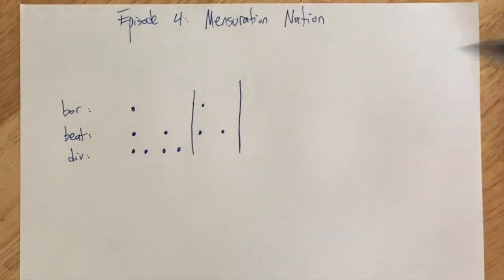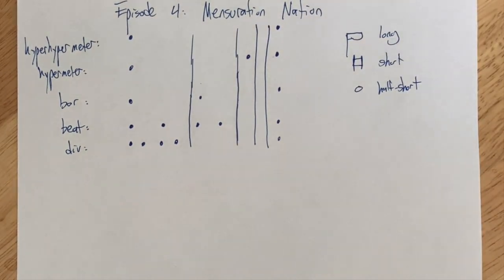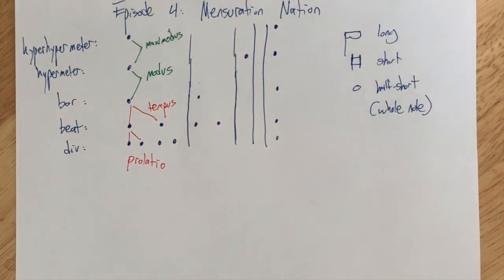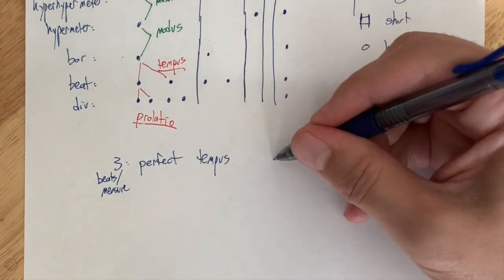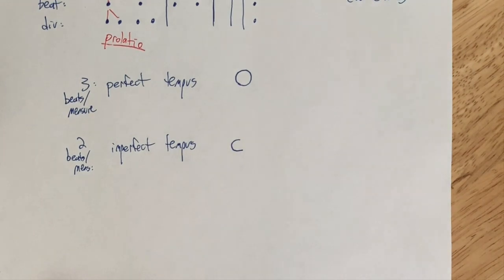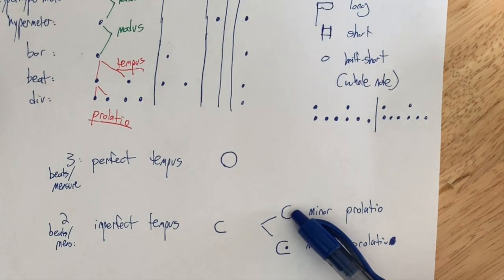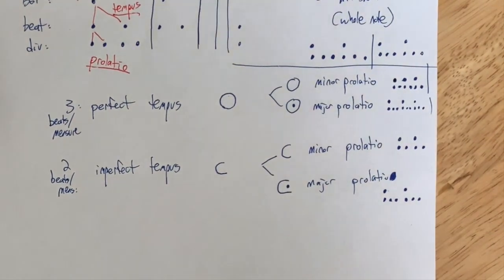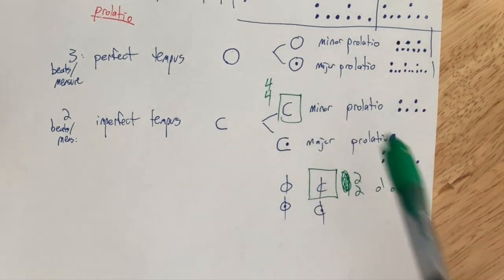Episode 4: Mensuration Nation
The 13th-14th-century way of thinking about meter kinda makes more sense then the way we use time signatures today.